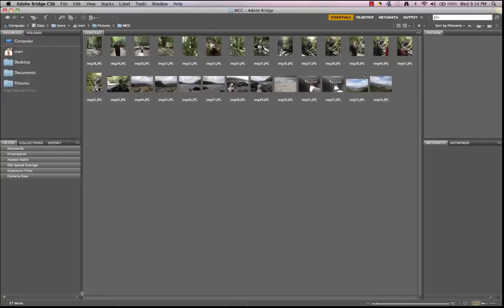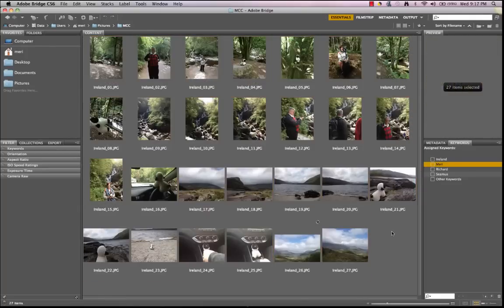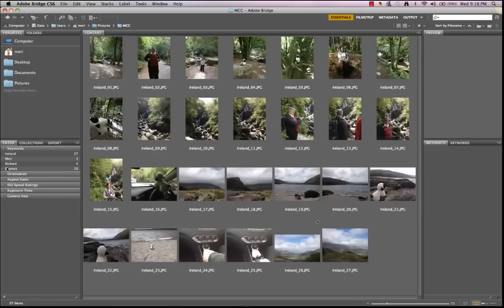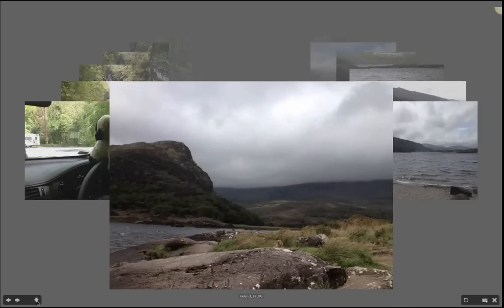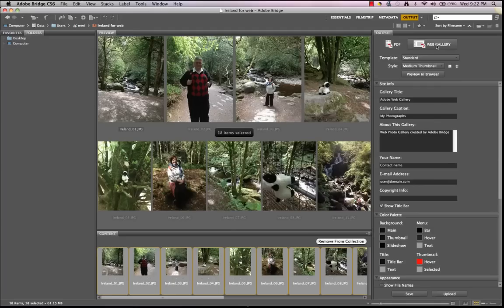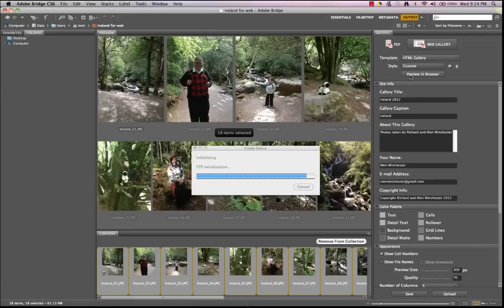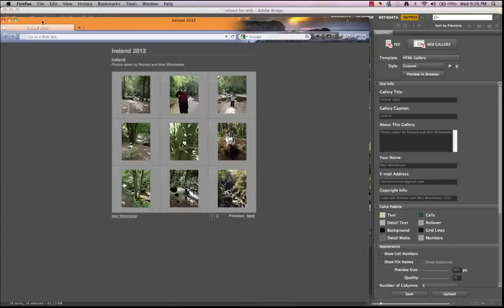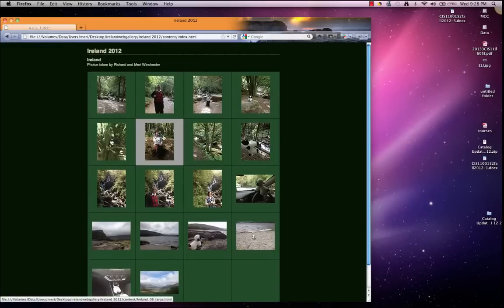merihelp- Creating a web gallery in Bridge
merihelp- Creating a web gallery in Bridge.mp4